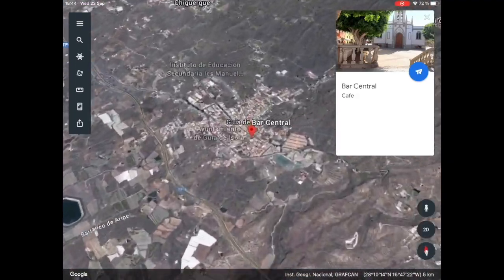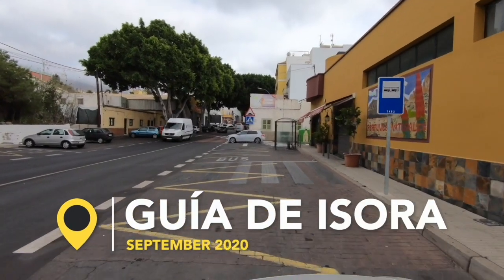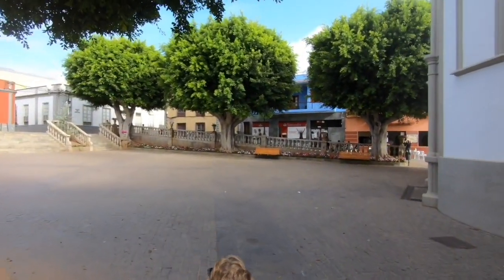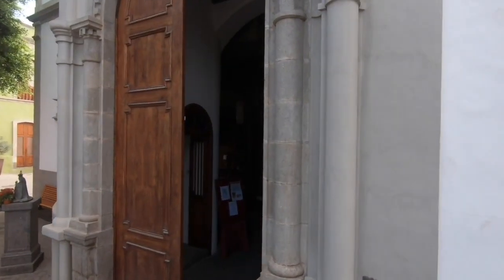DRIVE AROUND - Guía de Isora, Tenerife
I September Christine and I did a drive around Guía de Isora and stopped for a little drink in Bar Central... this is the footage with a voice over and some music

The next episode in the journey of Christine and Tim. Living on the island of Tenerife in the Canarias this pair share their ups and downs plus showing off areas, cafes, restaurants and bars which are accessible for people with reduced mobility...